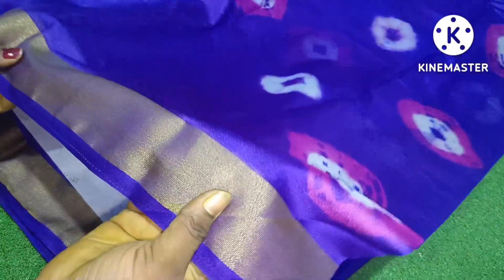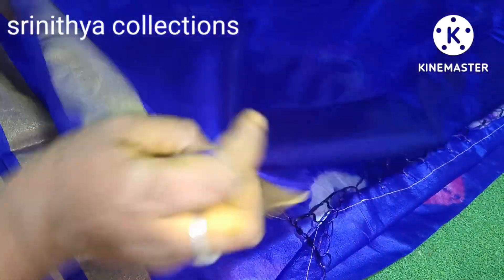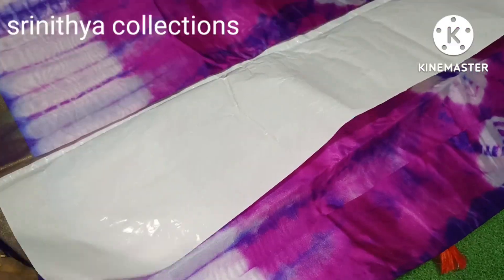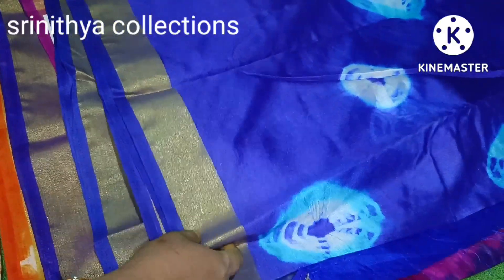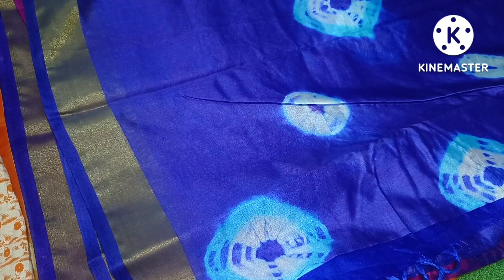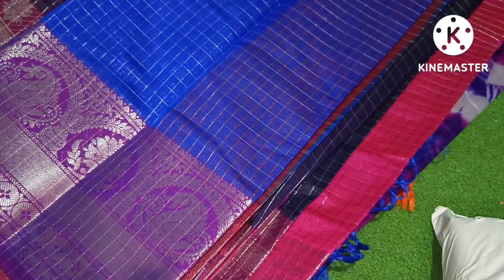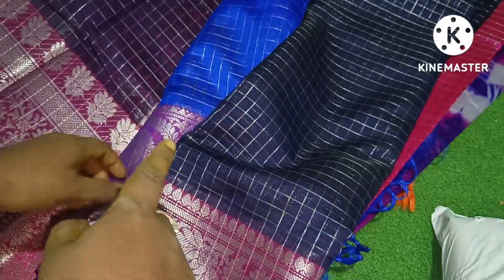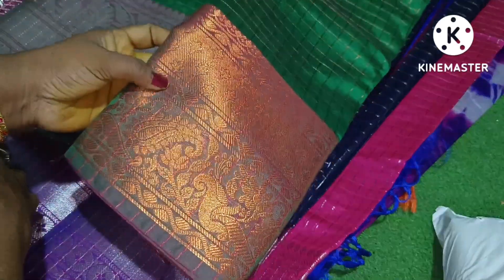super collection 💐 free shipping 499.,599 only